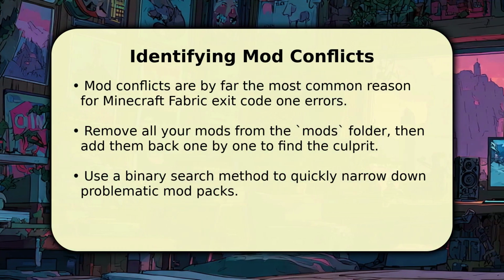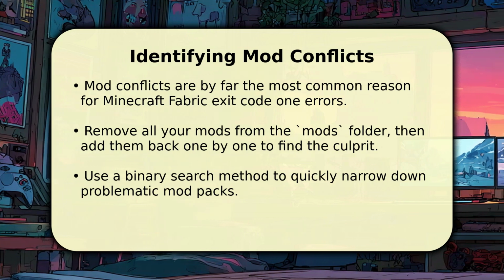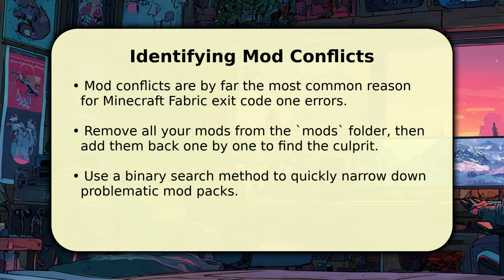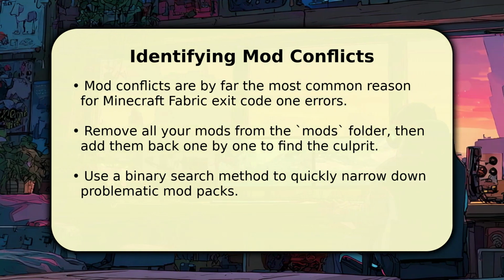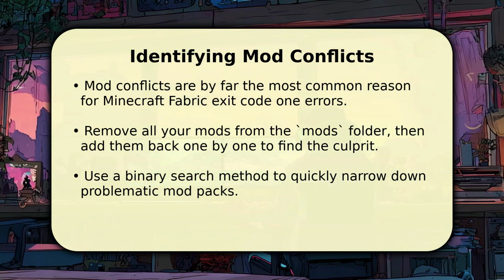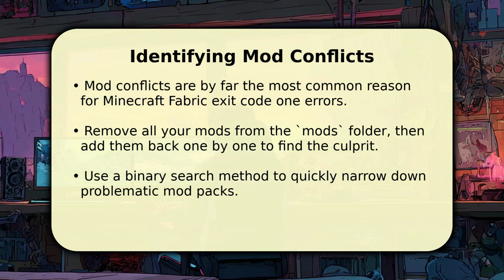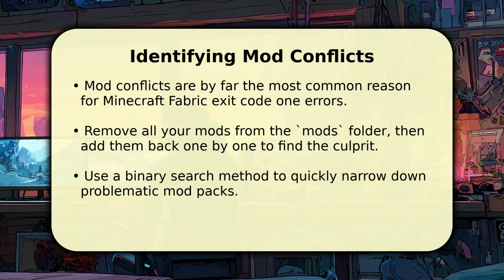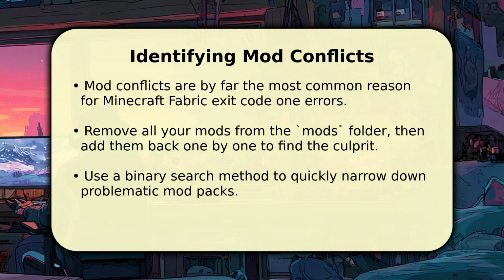How To Fix Exit Code 1 Minecraft Fabric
▸ :^) Stuck with 'Exit Code 1' when launching Minecraft Fabric? Don't worry, this is a common issue for many modded Minecraft players, and we've got the ultimate guide to help you fix it! In this comprehensive tutorial, you'll learn exactly how to troubleshoot and resolve the infamous Exit Code 1 error specific to Minecraft Fabric setups. We'll cover everything from common causes like Java version conflicts and mod incompatibilities to effective solutions such as re-allocating RAM, updating drivers, and properly reinstalling Fabric. By the end of this video, you'll have your Minecraft Fabric modpacks running smoothly again, free from crashes and frustrating errors. Get ready to enjoy your game!